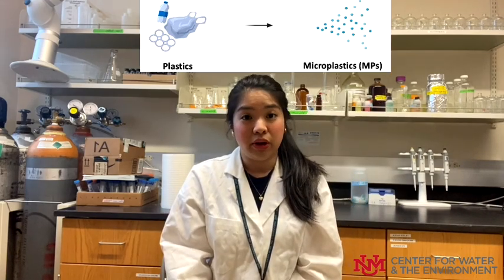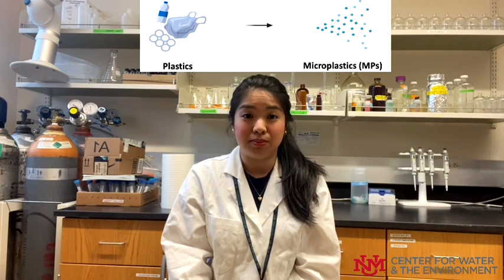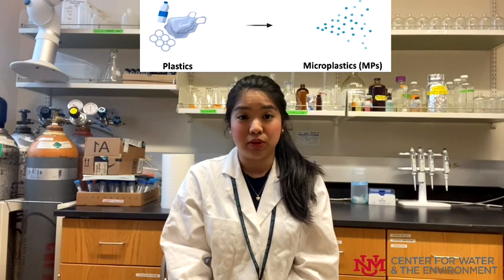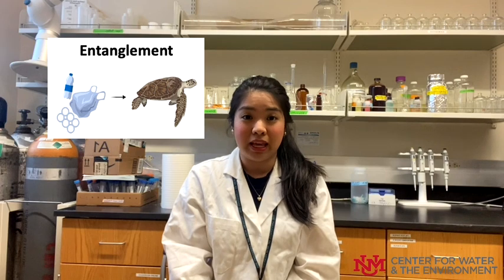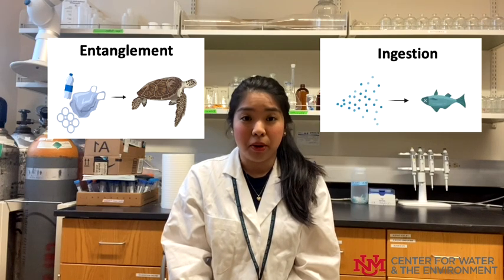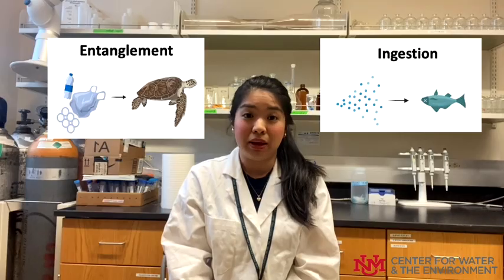The Evaluation of Heavy Metal Adsorption onto Microplastics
University of New Mexico Master's student Jasmine Quiambao describes her research